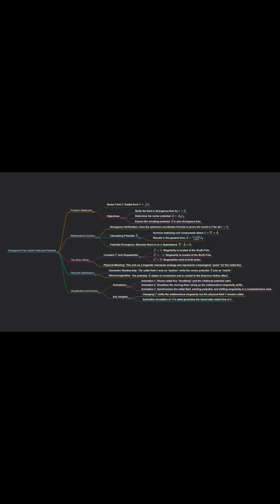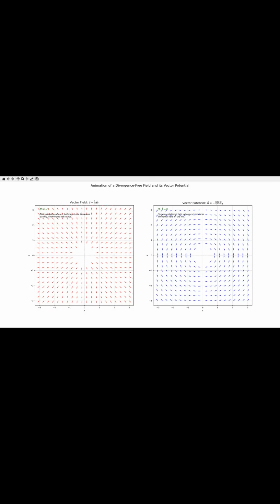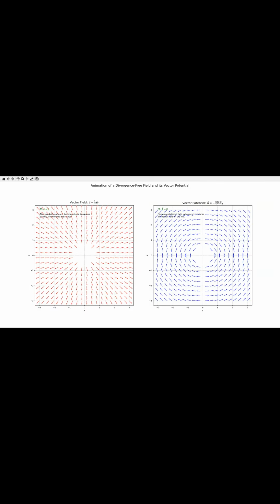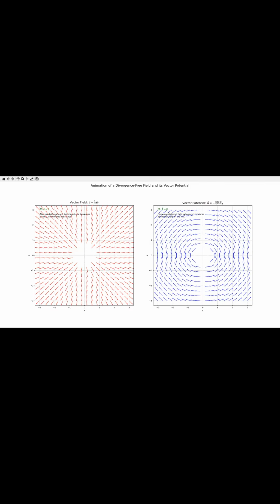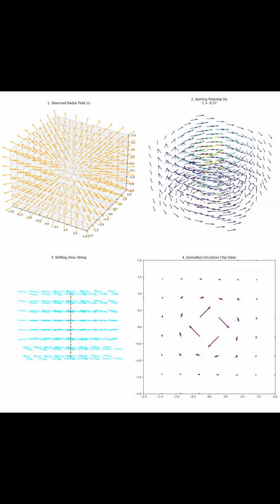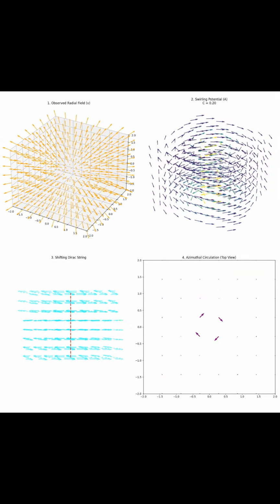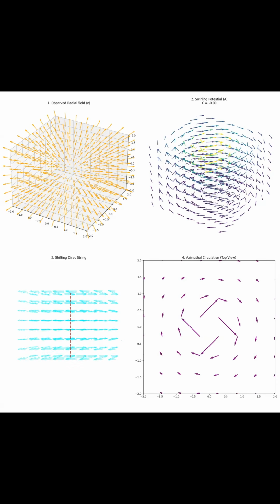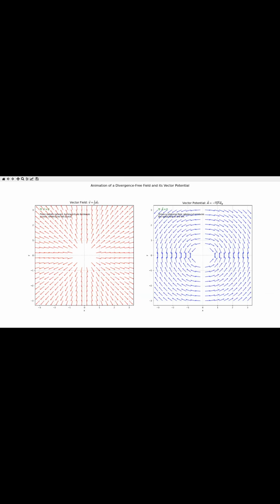The Dirac String and the Geometry of Radial Flow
Brief: The Invisible Vortex: How a Swirling Potential Generates a Straight-Line Flow The core of this problem explores a fascinating relationship between two different types of movement: an outward-pushing flow and a hidden, circling rotation. The "observable" part of this system is a radial field that looks like spokes on a wheel, radiating in every direction from a single point. While these "spokes" point outward, the field is perfectly balanced; the strength of the flow decreases as it spreads out, ensuring that the total "flux" remains constant without any new field being created or destroyed in the space around the origin.